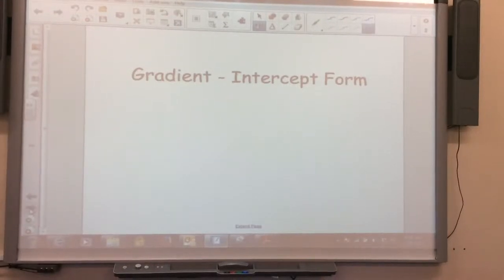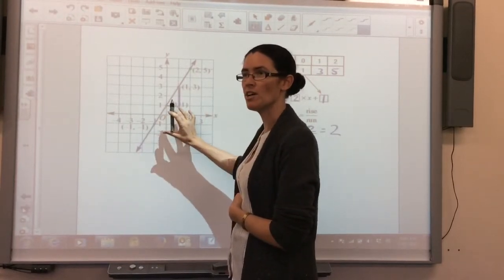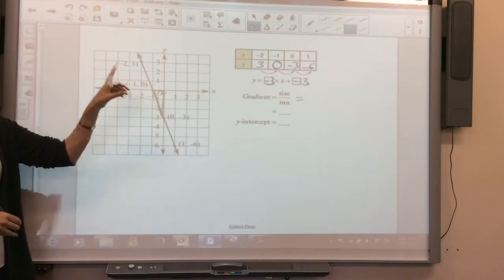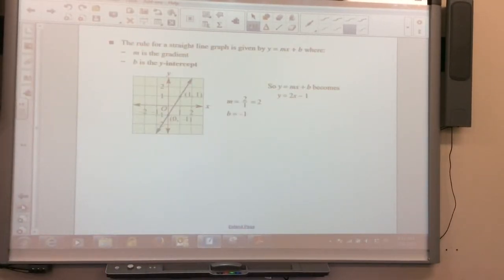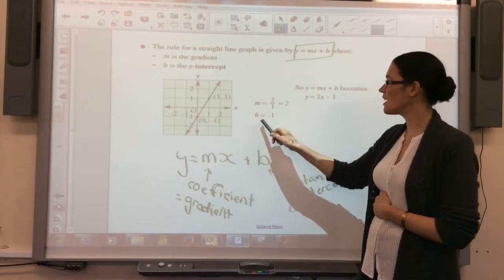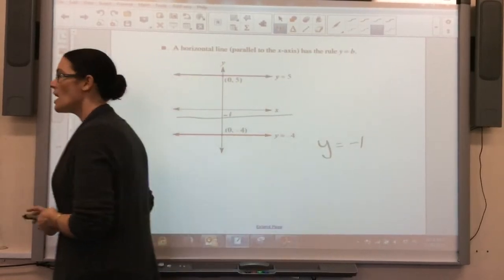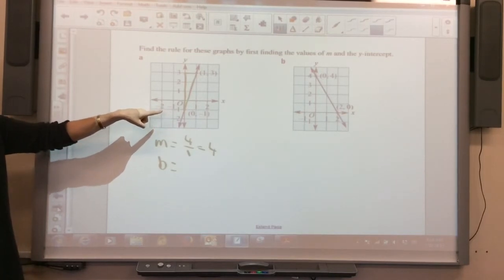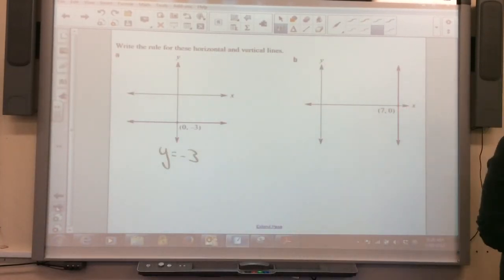Gradient intercept form of a line (y=mx+b)